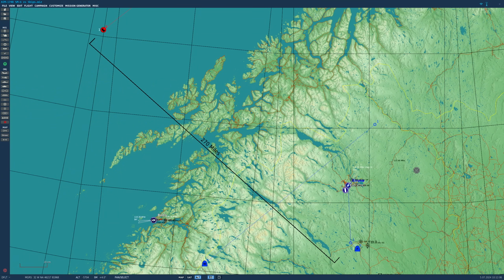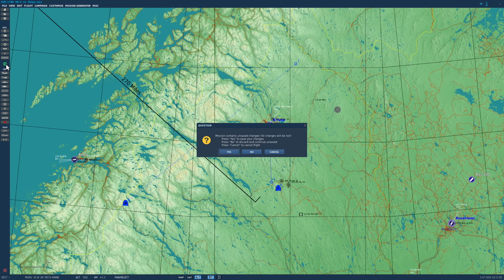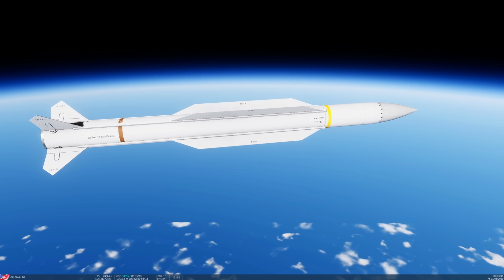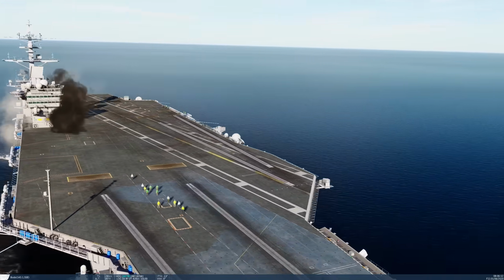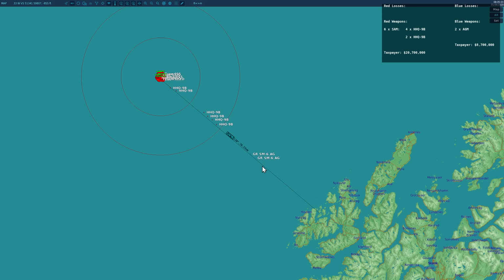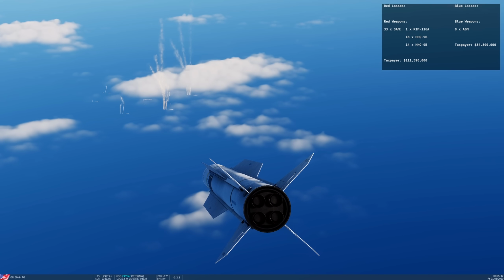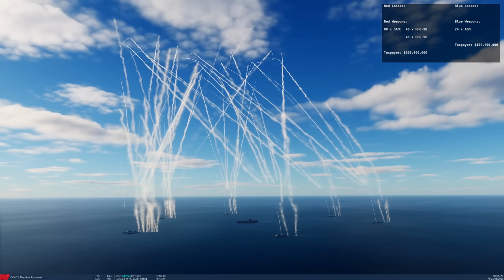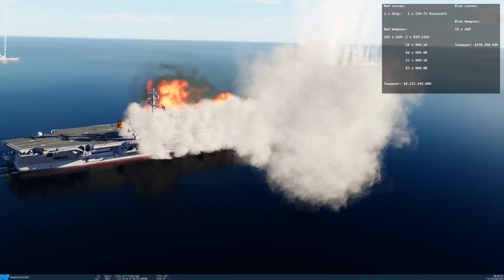US Super Hornets With AIM-174B vs Chinese Carrier Group (WarGames 230) | DCS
The Warzone and other outlets recently reported that the much anticipated air-launched version of the US Navy SM-6 missile has been seen again, this time designated AIM-174B.
We have already used this weapon in Air to Ground, Anti-AWACS and Air to Air, now we use it as Anti-Ship against a Chinese Carrier Group.

0:00 Overview
2:24 1 x AIM-174B vs Moving Drone Ship
8:34 2 x AIM-174B vs Chi CSG
12:29 4 x AIM-174B vs Chi CSG
14:09 8 x AIM-174B vs Chi CSG
15:14 12 x AIM-174B vs Chi CSG
16:12 20 x AIM-174B vs Chi CSG
18:00 **ALL** AIM-174B vs Chi CSG